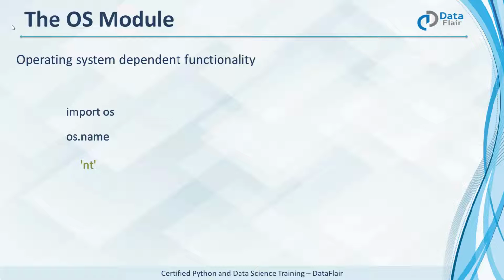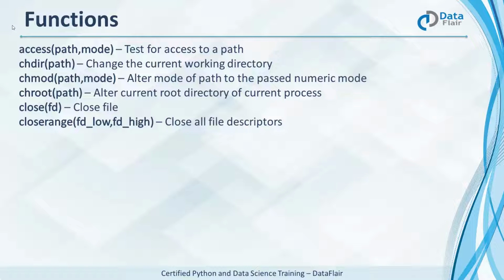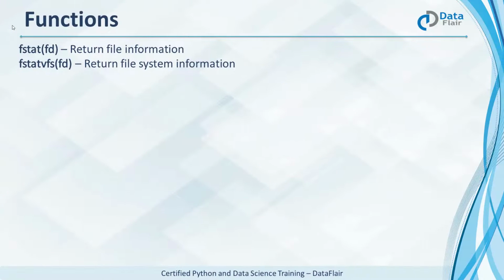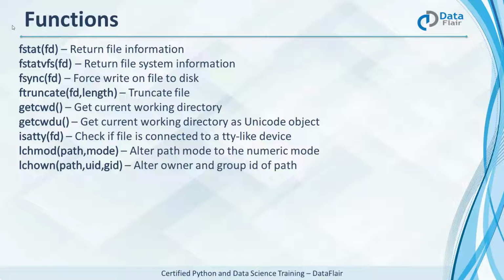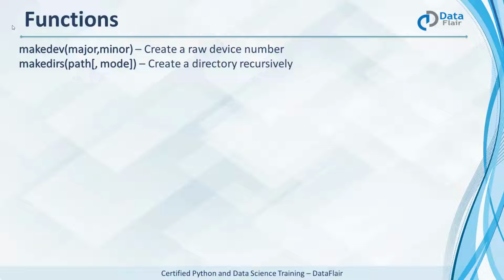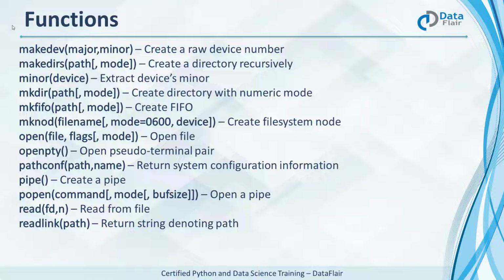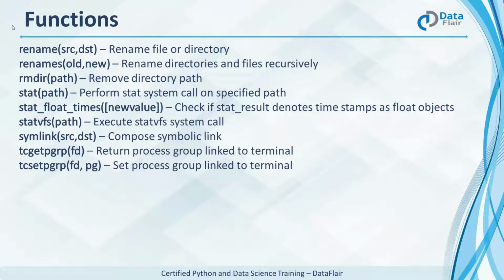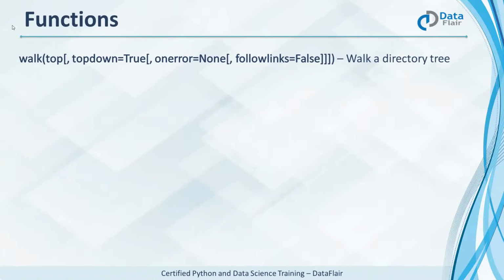Python OS Module